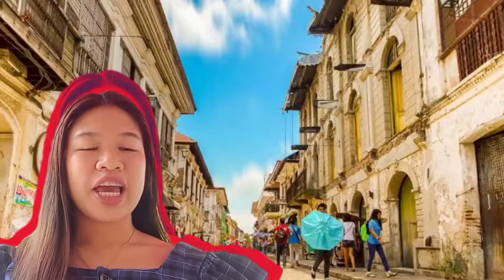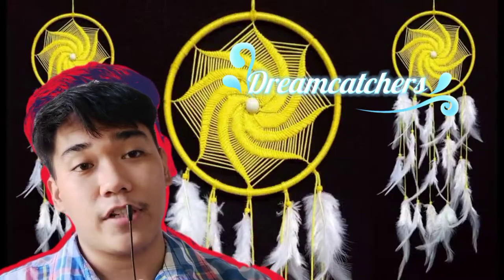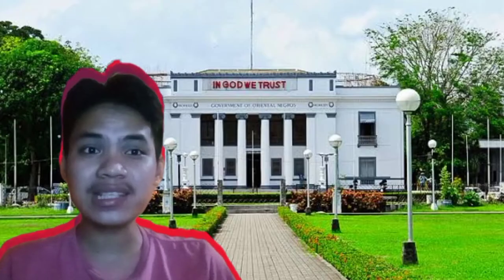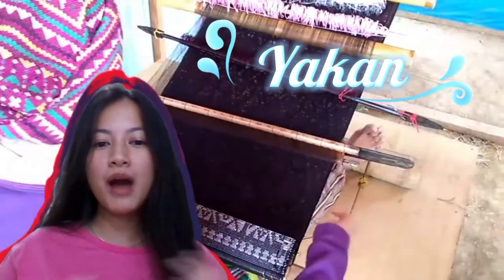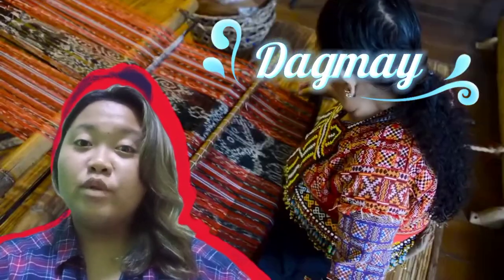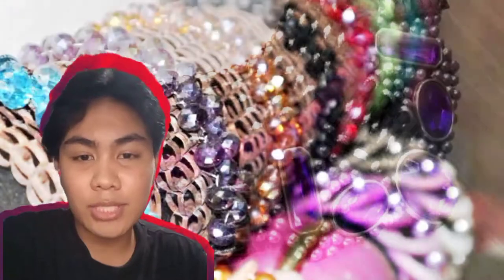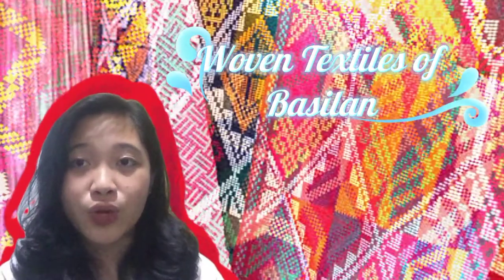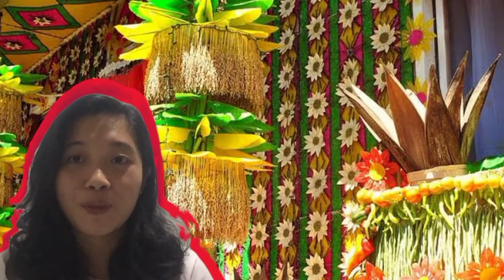Visual Arts l Promotional Video